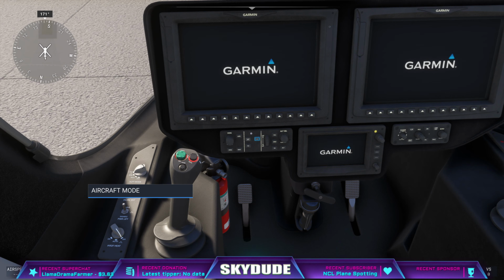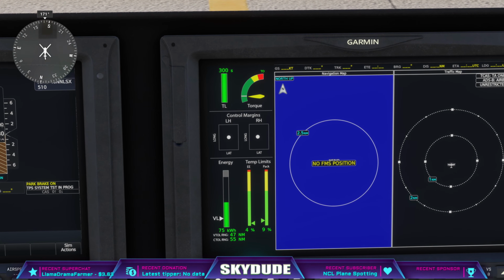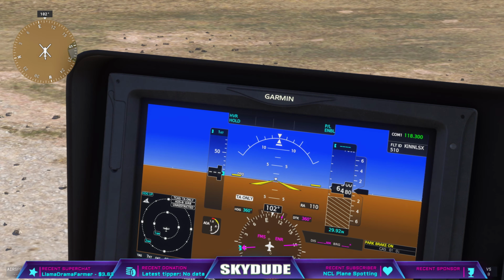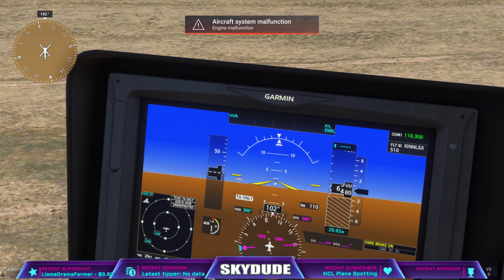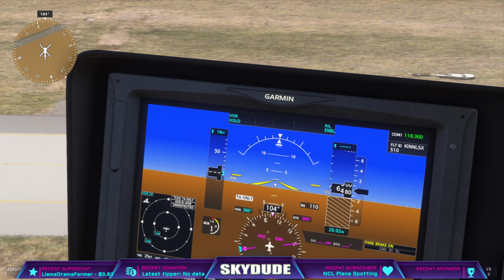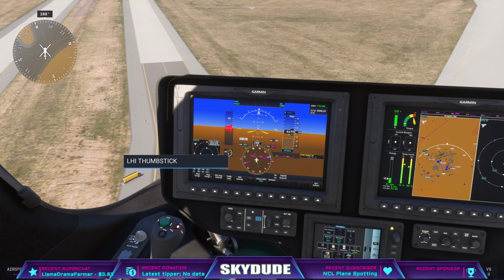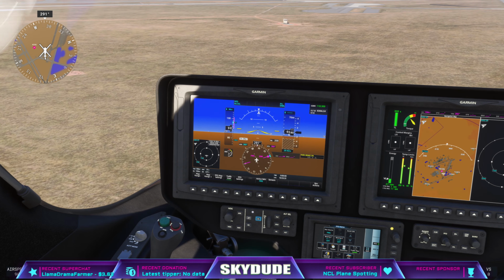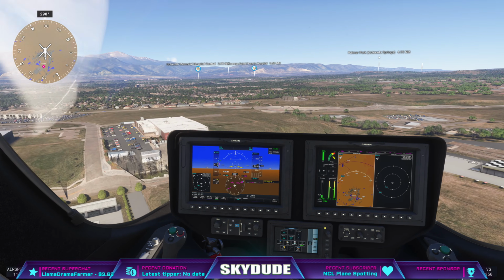TIPS - How To Dial-In EXACT Speeds in the Archer Midnight eVTOL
The Developer said it was possible to dial-in EXACT SPEEDS for the Archer Midnight eVTOL and I have found one way to do that with just ONE joystick.  I am assuming this can be done with the JOBY but not sure yet.
There is probably a BETTER WAY and I look forward to someone demonstrating it

This is for Microsoft Flight Simulator 2024.
Add me as a friend in the sim: KINNEAS2020